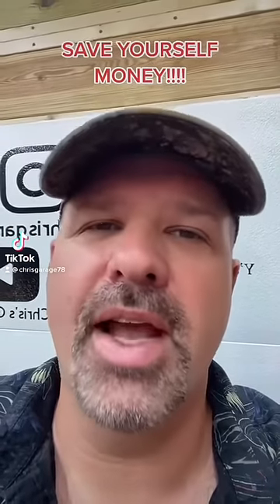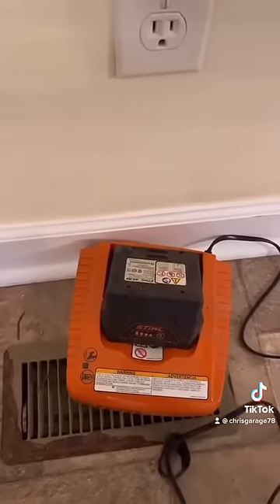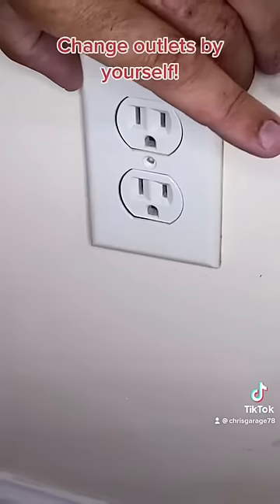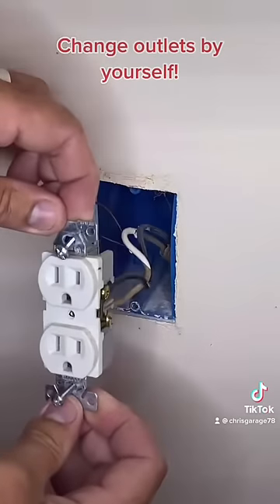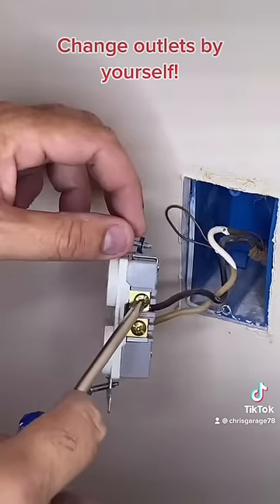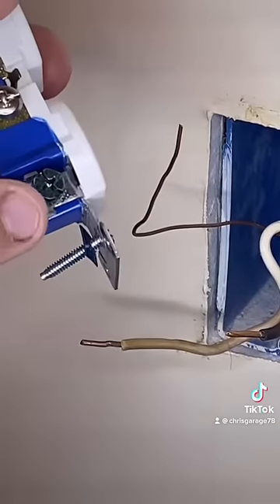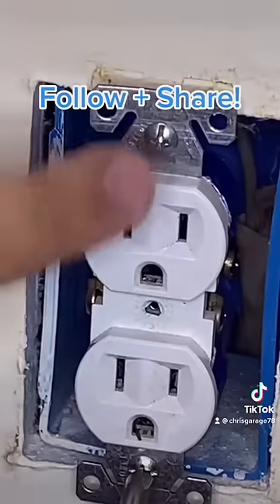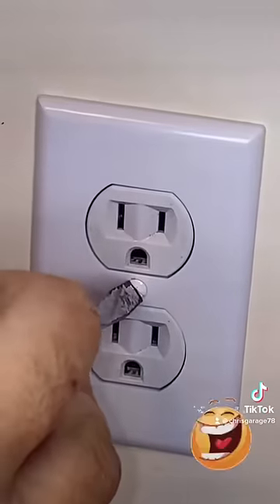How to replace an Outlet/Receptacle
Welcome to Chris’s Garage! Home of the DYI, Home Improvement, Repair, Tool Reviews, Welding

The Coldest Water Bottle 10%  code!!!

Mercari- ChrisGarage78